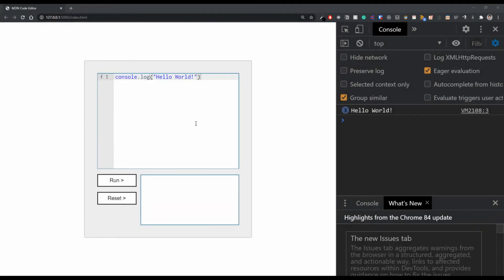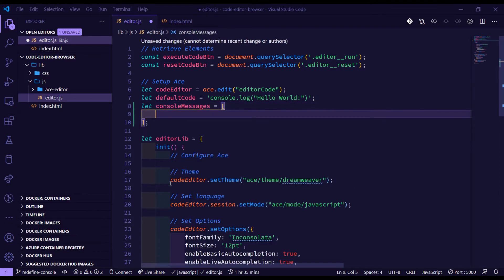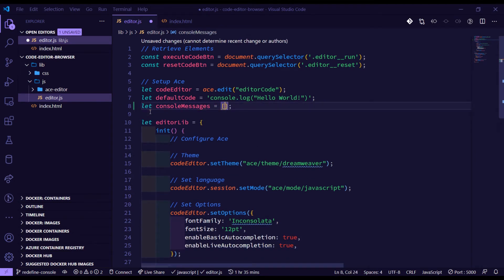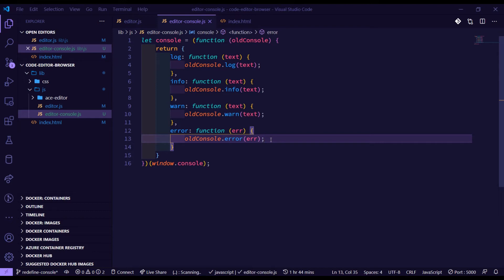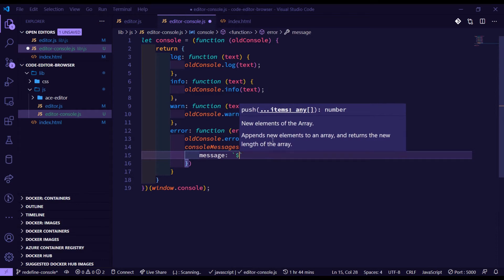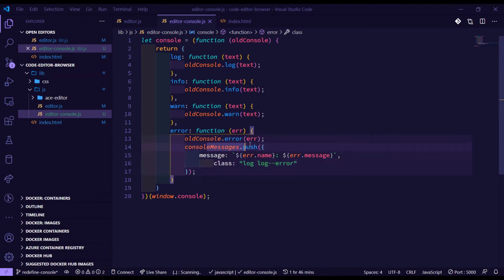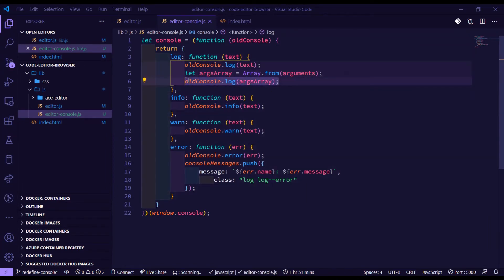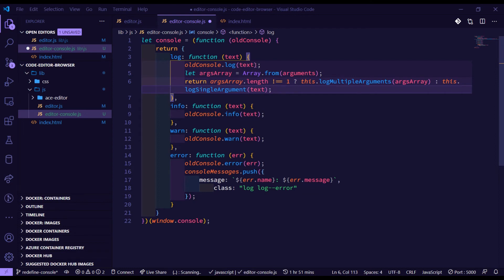Building a Code Editor for the Web - Redefining the Console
In order to output to our custom console we'll need some way to store the logs that usually get logged in the dev tools that are also formatted as we want so that we can display them all at once later on